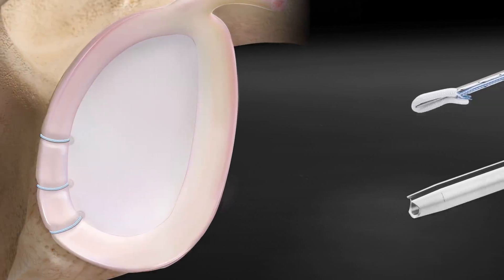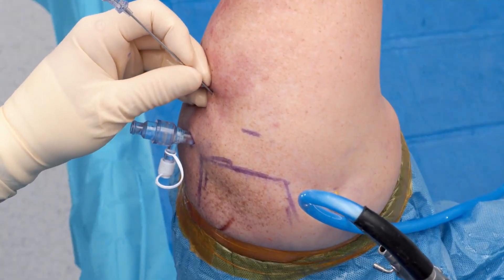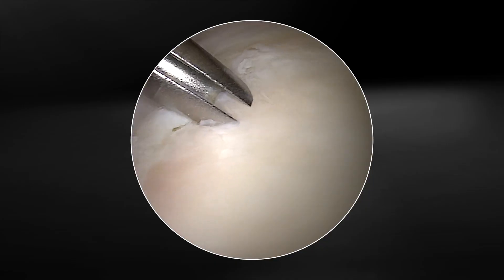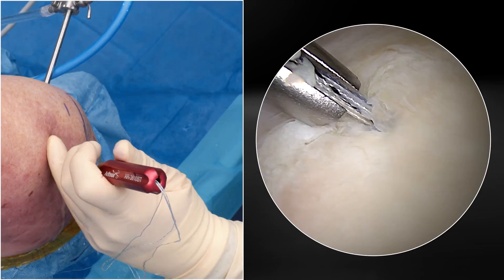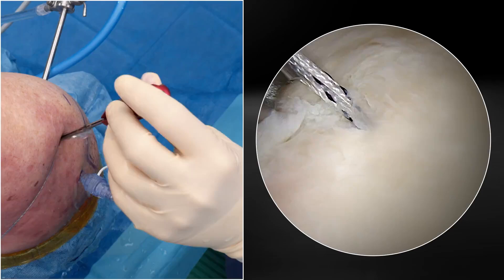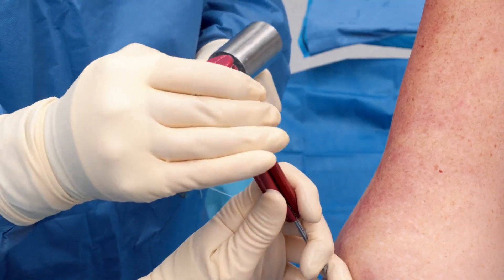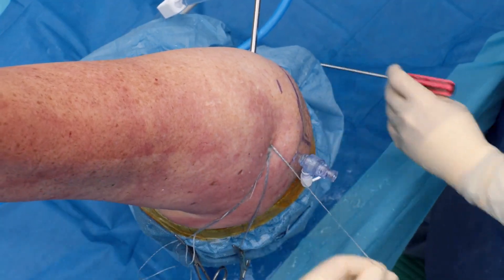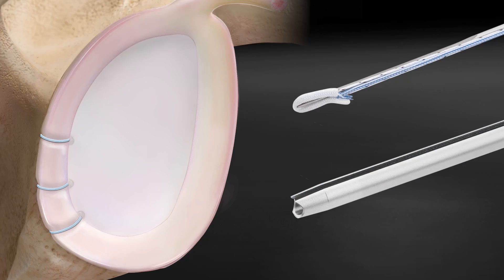Posterior Bankart Anchor Placement With Knotless FiberTak® Soft Anchors Using the Slotted Spear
Mauricio F. Herrera, MD (Miami, FL), demonstrates placing Knotless FiberTak® soft anchors for a posterior Bankart repair using a slotted drill guide. Dr. Herrera is able to reduce operating time by inserting multiple anchors without removing the drill guide between each anchor insertion.